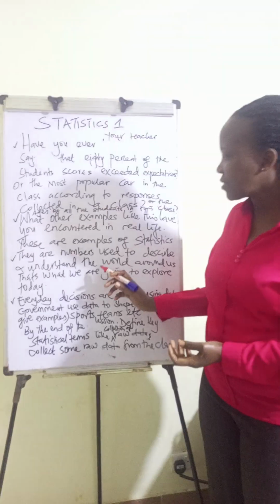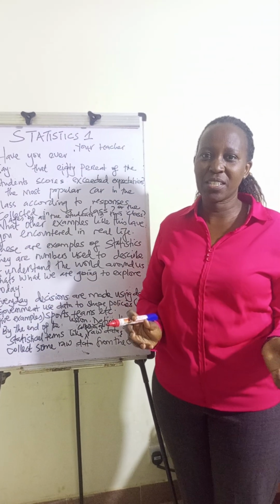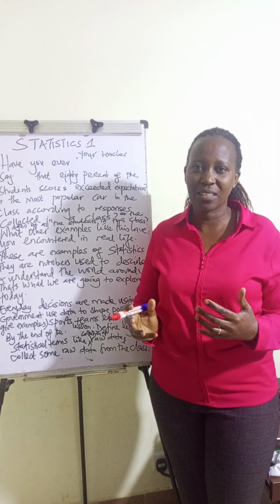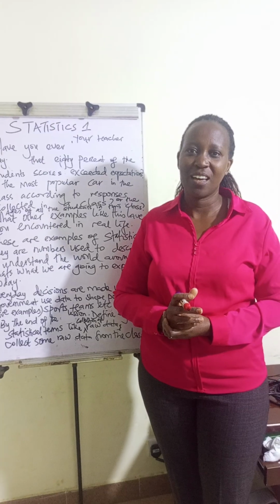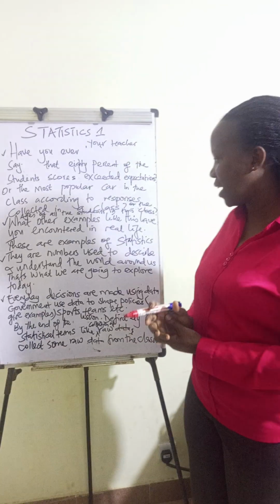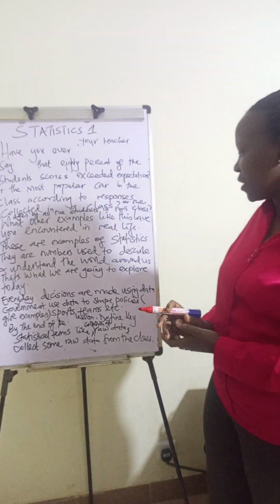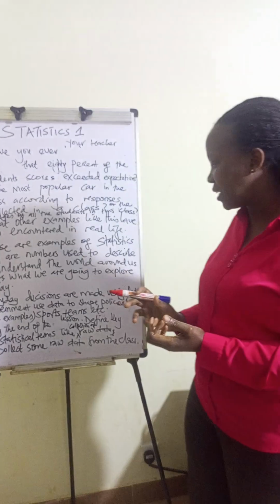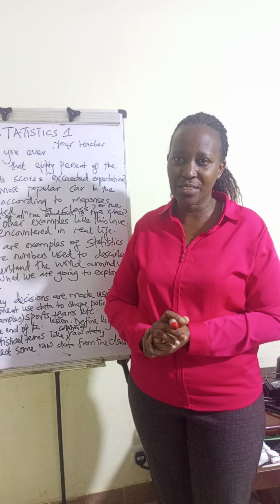Math is simple